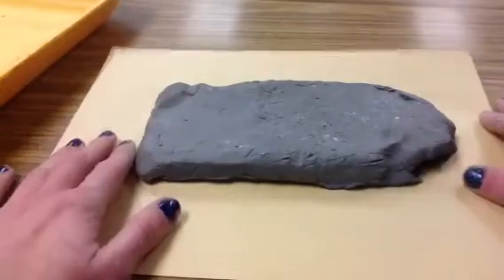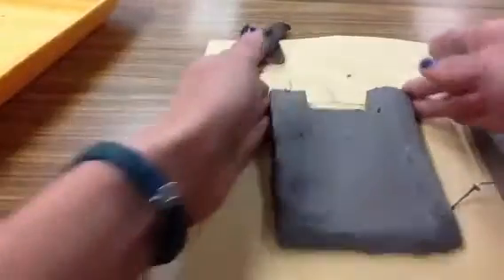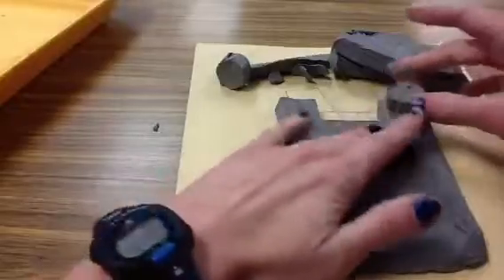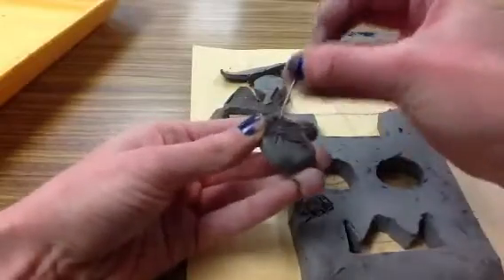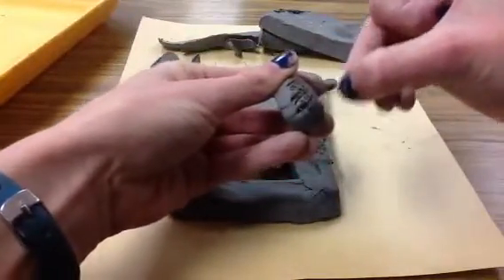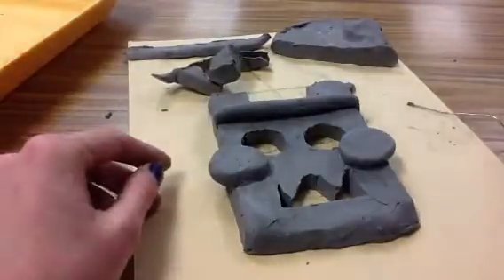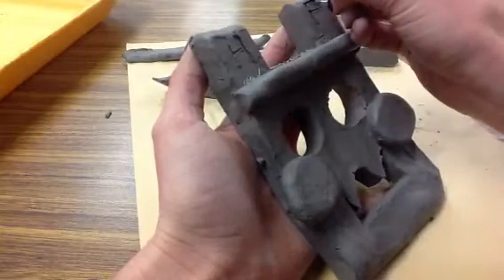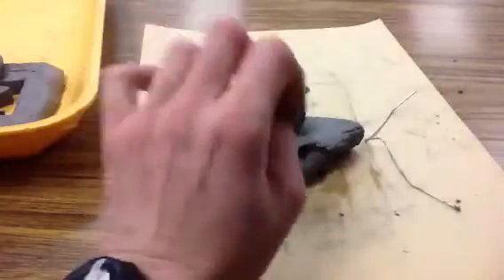Clay Masks - Rosellart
Students will use clay slabs along with the slip and scoring to create a Dogan inspired mask out of clay.